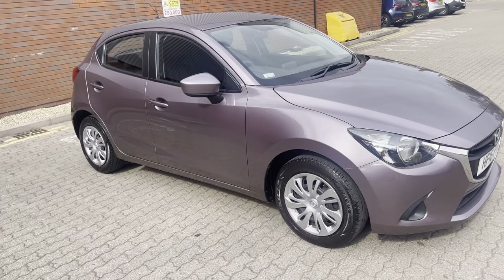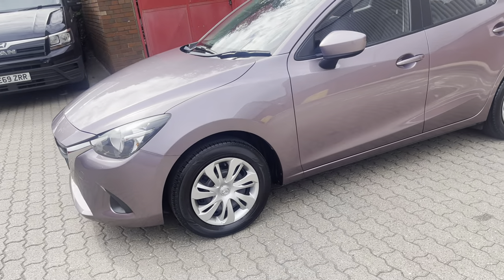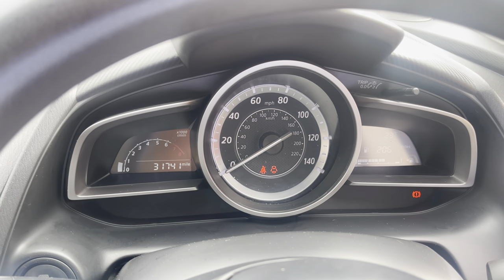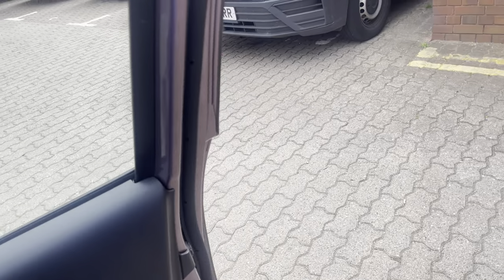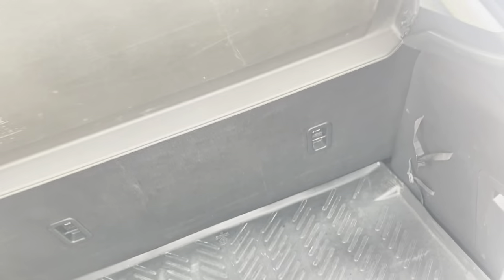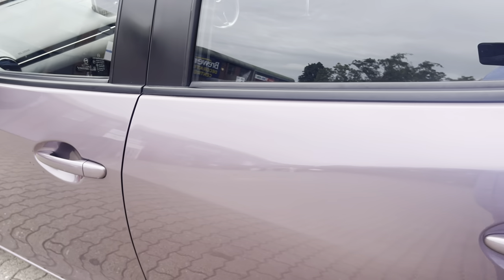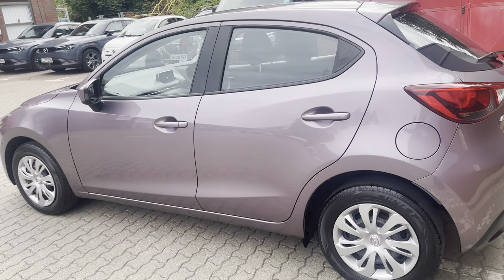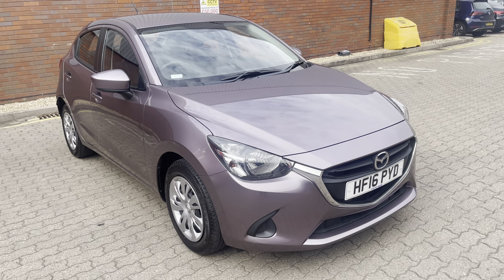11 July 2023